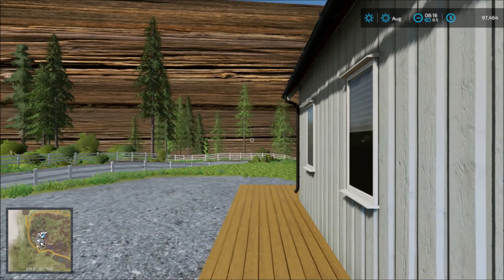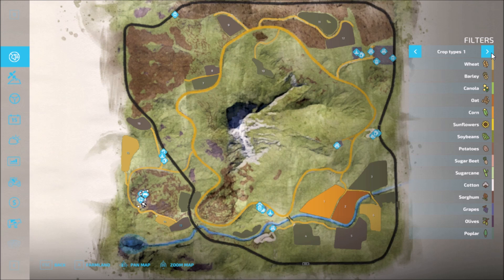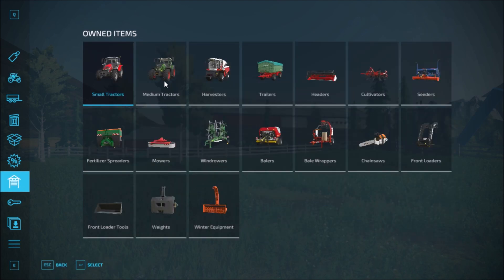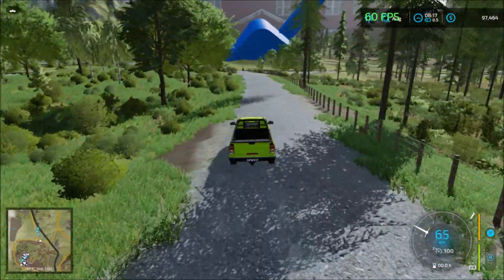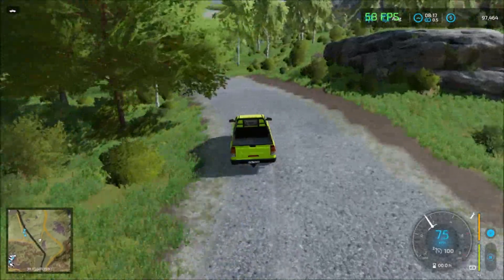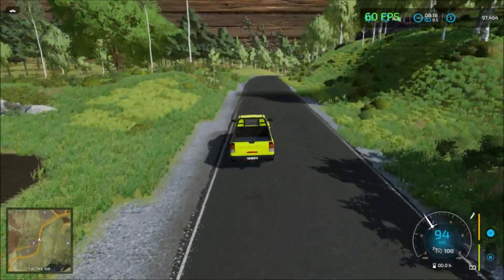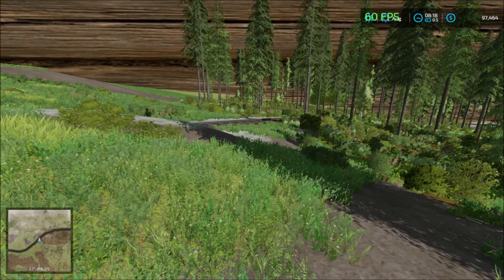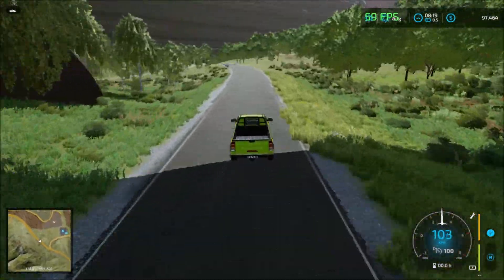CLOSE TO HOME – Map Tour – Farming Simulator 22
Welcome to a new video as I take a First Look and Map Tour at Close to Home created by OlaHaldor.

CLOSE TO HOME – First Look & Map Tour – Farming Simulator 22

➡️ CLOSE TO HOME ➜ The map can be downloaded from the Giants Modhub website or in the game menu in the mods tab under the category Maps.

About The Farming Simulator 22 Map:
Welcome to Close to Home.

Welcome to your own sandbox, Close to Home, a map based on a real place, found in multiple locations throughout the world.
The map was originally started as a sandbox for development of my own map creation tools and ideas, a safe place to make a mess.
Eventually the idea of making it an actual sandbox sprung to life. It brings a different point of view to Farming Simulator, and for me it breathes life into the imaginative worlds of farming and constructions I too as a kid used to roleplay in my own sandbox at home.

For PC players I highly encourage the use of a depth of field shader to enhance the miniature feeling.

The map contains:
- 19 Fields
- 26 Farmlands
- Forests

Two starter farms:
- Cow farm
- Sheep farm

- BGA
- Dairy
- Farmers Market (will buy all sorts of products!)
- Grain mill
- Grain silo
- Paper mill*
- Sawmill
- Spinnery
- Train system

* Requires Platinum DLC

Any other production and factory can be built anywhere you like.
Game

MULTIMIKEY123'S OPINION OF THE MAP

Game: Farming Simulator 22
The Name Of The Map: Close to Home
Website Released On: Giants Modhub or Modhub.us
Manufacturer: None
Category: Map
Author:  OlaHaldor
Size: 290.67 MB
Version: 1
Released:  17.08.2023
Platform: PC/MAC, PS4, PS5, XB1, XBS